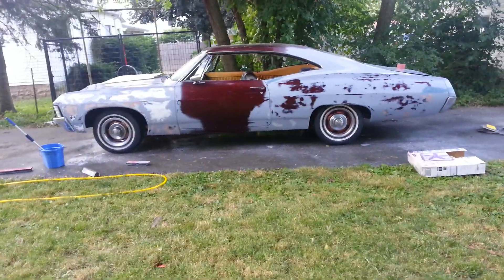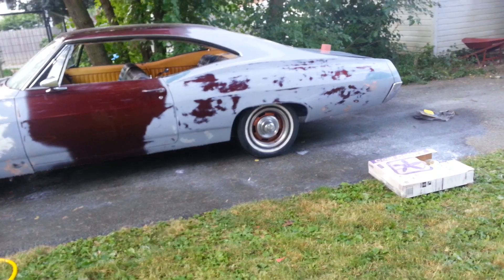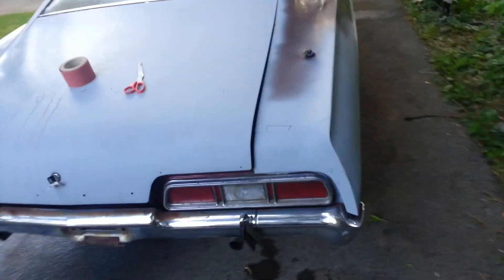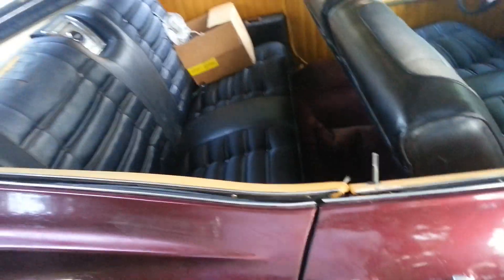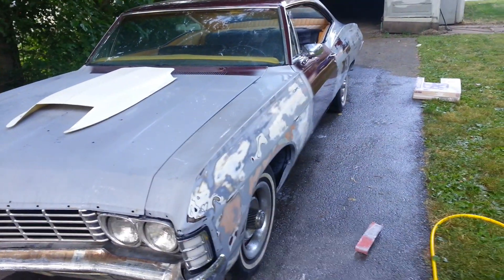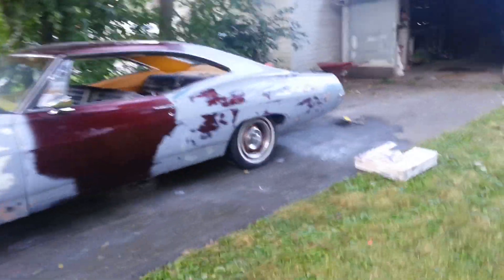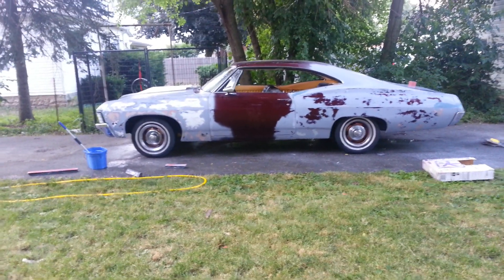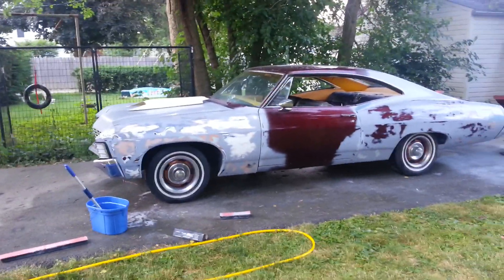1967 fastback Impala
Custom fast back